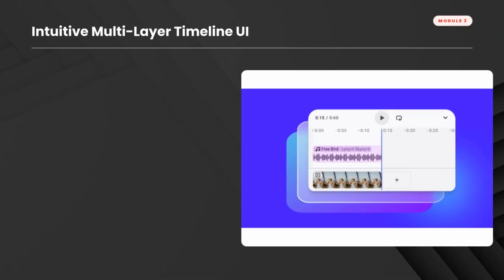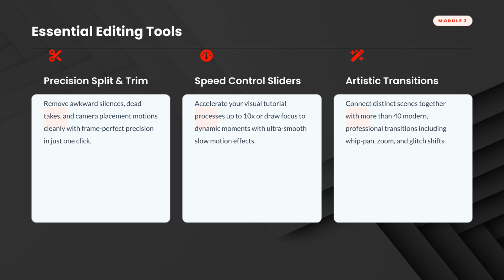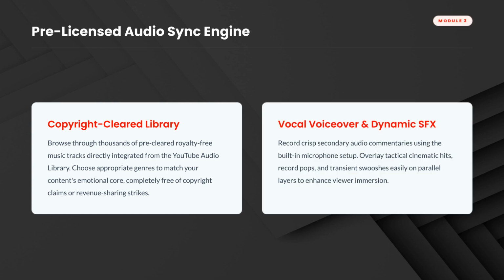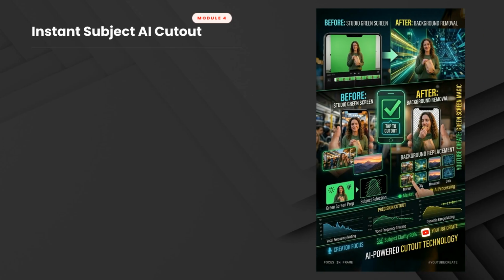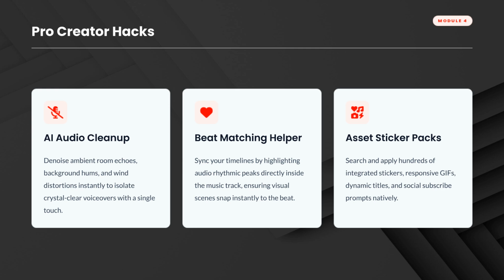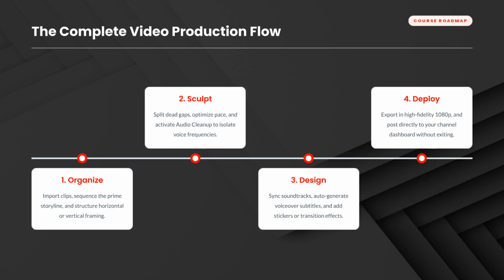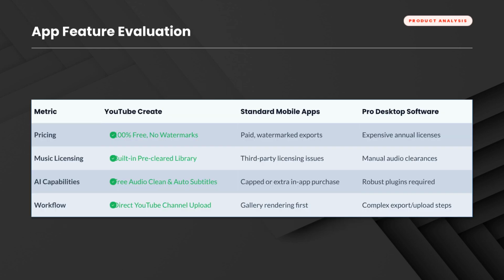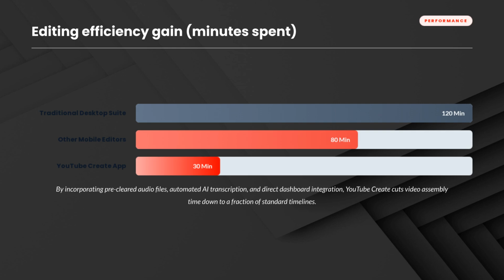The FREE Mobile Video Editor You’re NOT Using (Understanding YouTube Create App)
Looking for the best free mobile video editor with no watermark? In this video, you’ll get a complete YouTube Create app tutorial to help you edit high-quality videos right from your phone. YouTube’s official editing app is a game-changer for digital content creators who want to speed up their workflow without paying for expensive software.

If you want to master mobile video editing fast and boost your CTR with crisp edits, this step-by-step guide is for you!

📌 Chapters
0:00:14 - Fundamentals of Mobile Video
0:00:26 - Three pillars of mobile storytelling
0:00:39 - Introducing YouTube Create

Are you moving away from CapCut or InShot for this? Drop your thoughts or any questions about the app in the comments below—I reply to everyone!